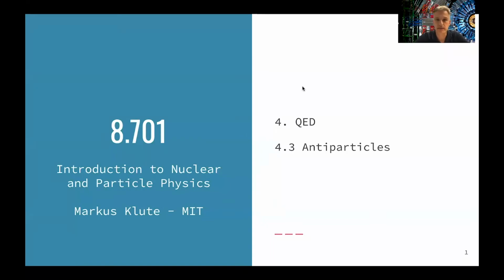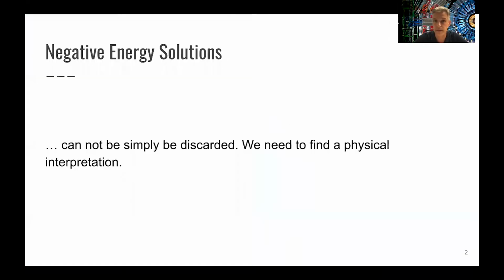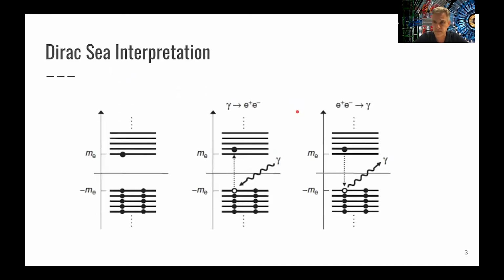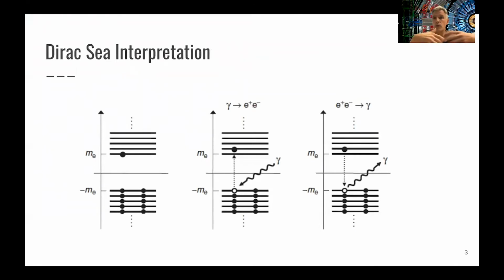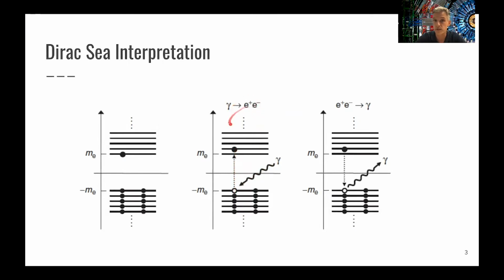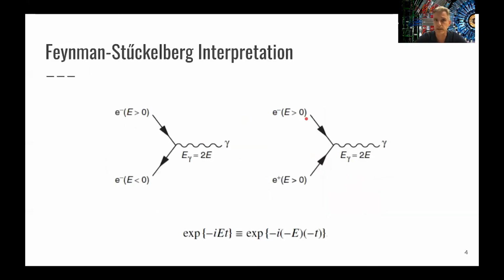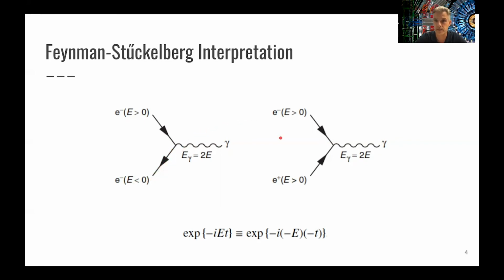L4.3 QED: Antiparticles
A brief discussion of negative energy solutions of the Dirac equation - antiparticles.